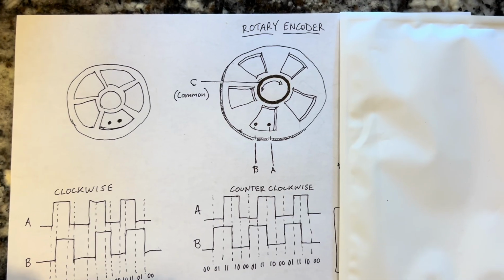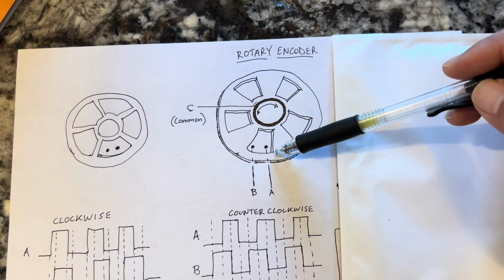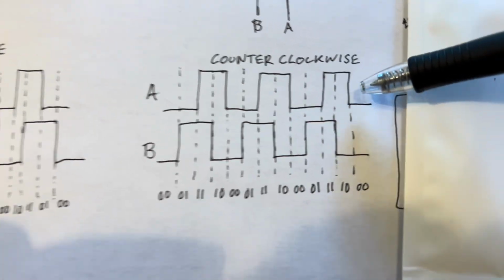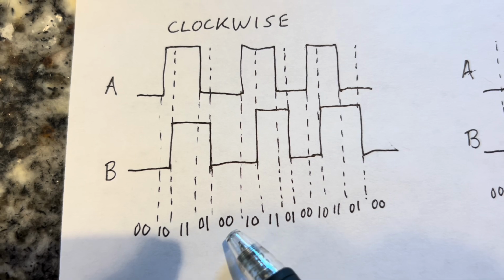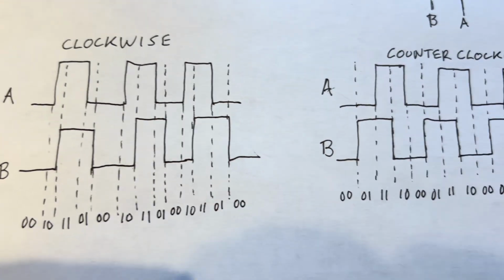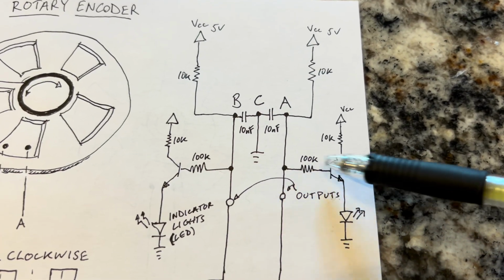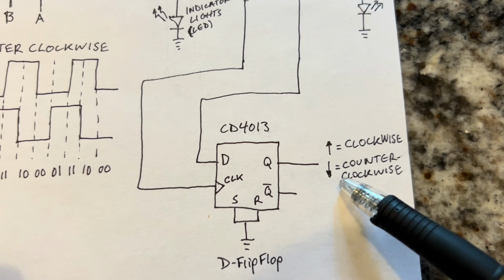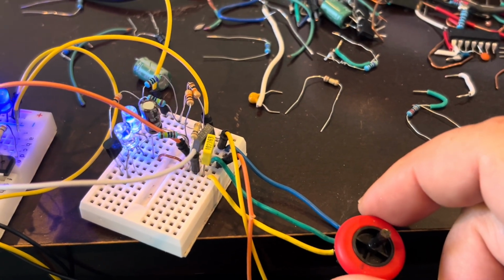Rotary Encoder How to - Basics, Demo and Application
In this video I took a rotary encoder from a computer mouse (can be used with any rotary encoder) and wired it up to control motor direction for a tape mechanism project using a transistor based H-bridge circuit as a sample application. My real use for it is something else. All schematics are shown and theory discussed if you stick with this long video till the end.